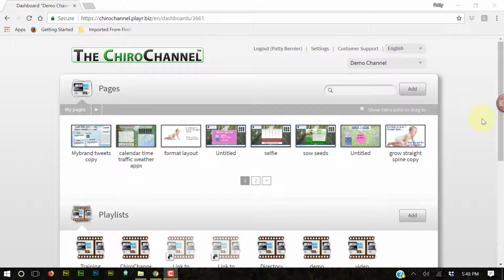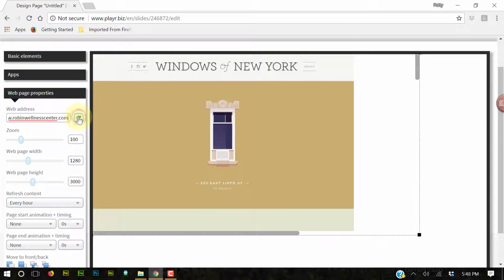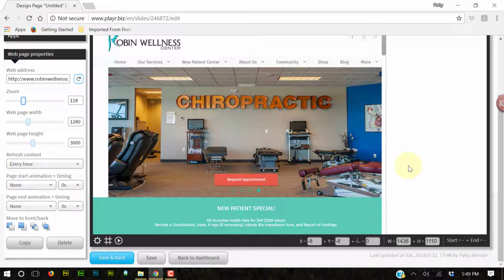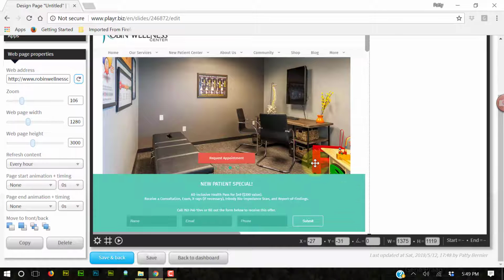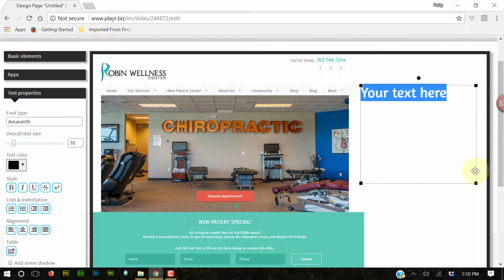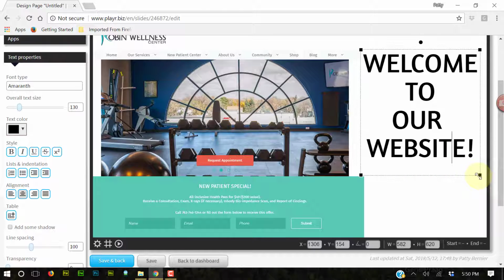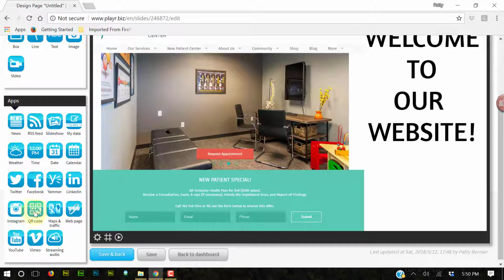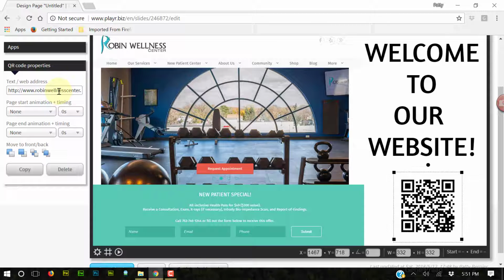Website app and QR code Tutorial Vid 9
Importing Website app and QR Code